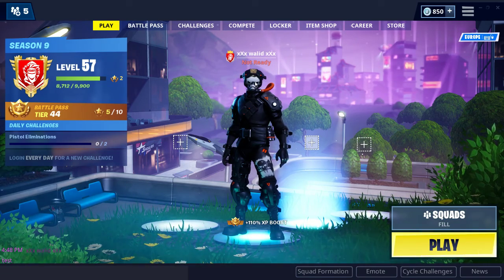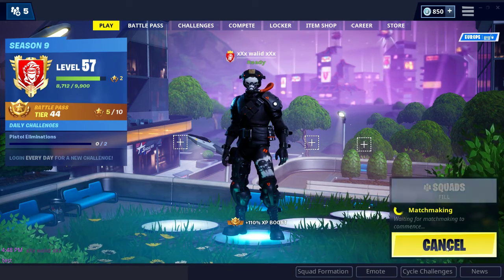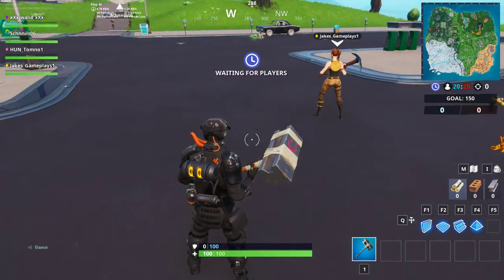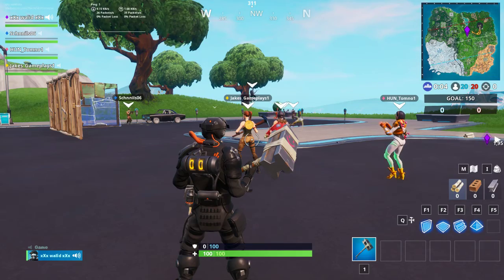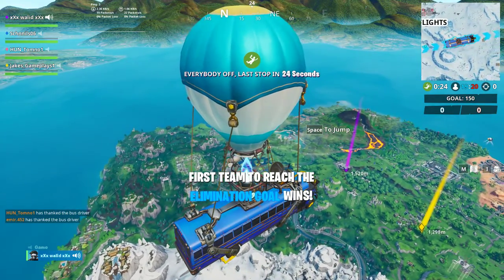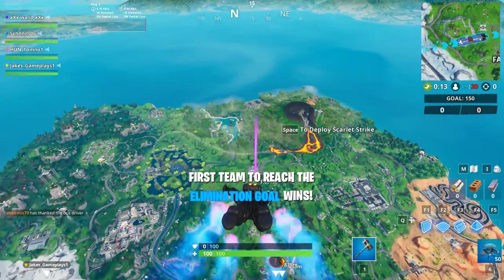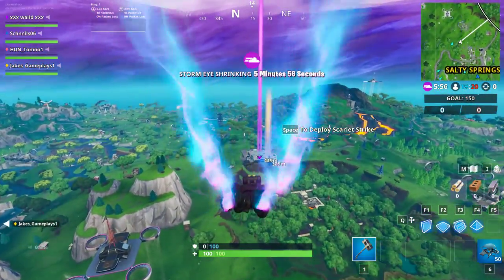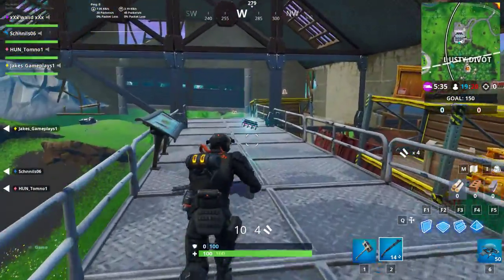Found at a Meteor Crater overlook location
Fortbyte #31: Meteor Crater Overlook Location Guide - Fortnite

There are 100 Fortbyte challenges to complete in Fortnite Battle Royale Season 9. This guide will show you how to complete the 31st Fortbyte, "found at a meteor crater overlook".

The Meteor Crater Overlook can be found at Dusty Divot. Head inside the broken part of the building overlooking the meteor crater and you can find Fortbyte 31 to collect.